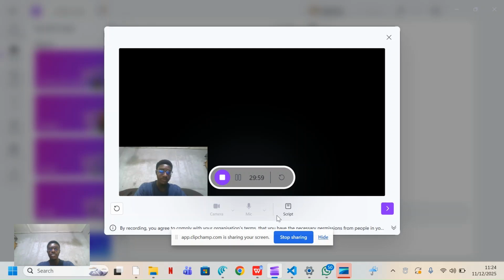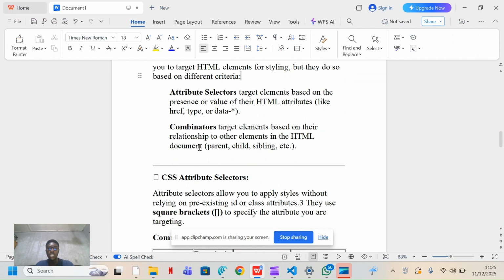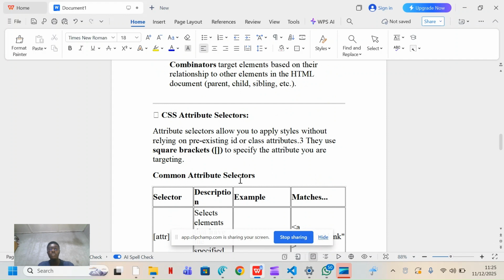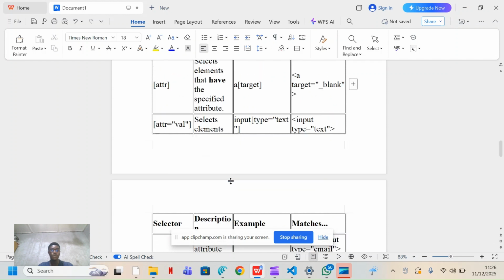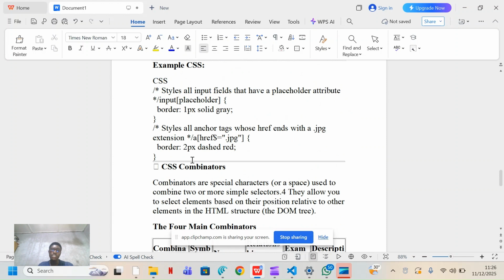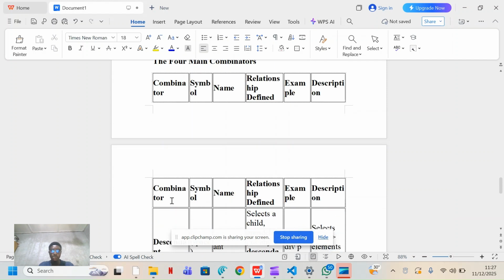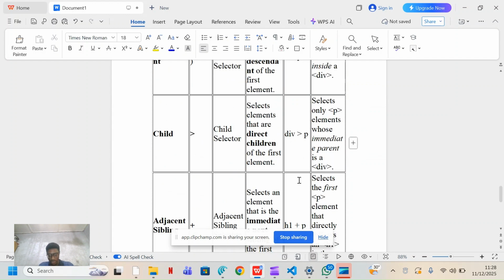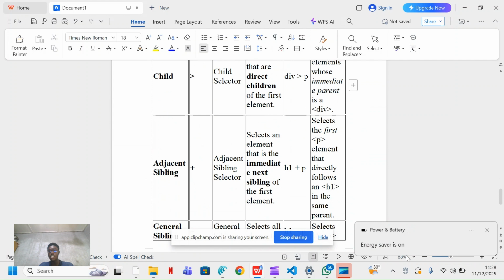Functions of CSS Combinators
This is to give a brief understanding of the Functions of CSS Combinators.